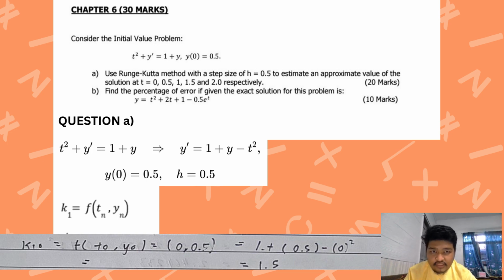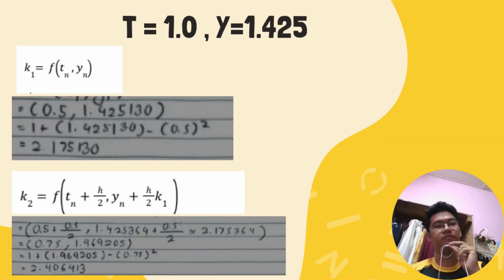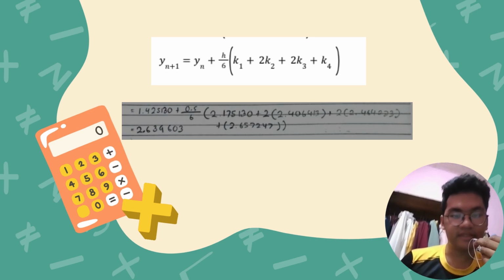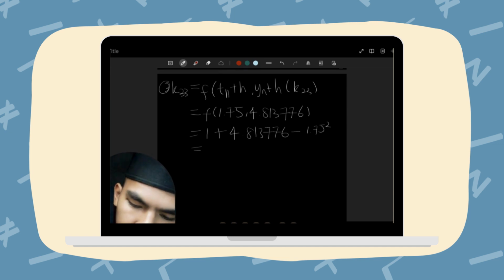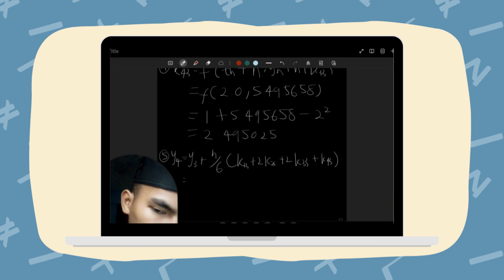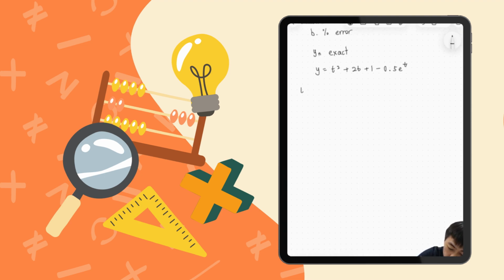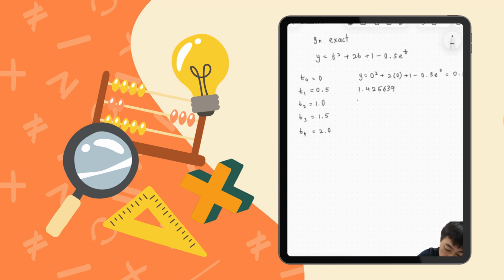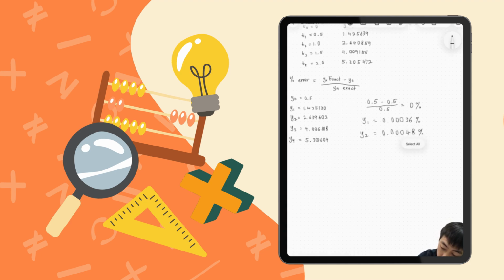Math Presentation Video Chapter 6 By Group 8